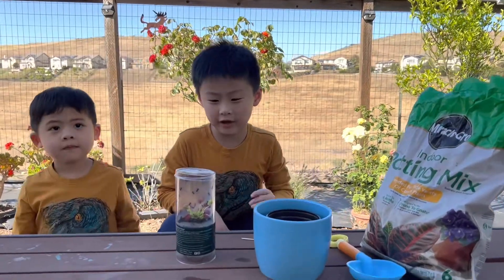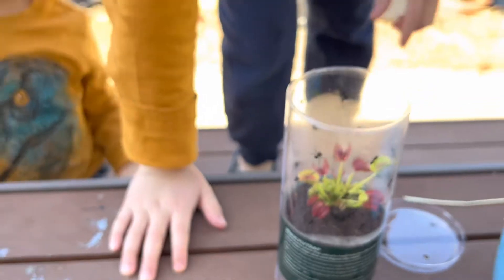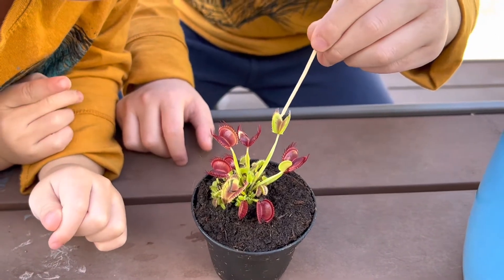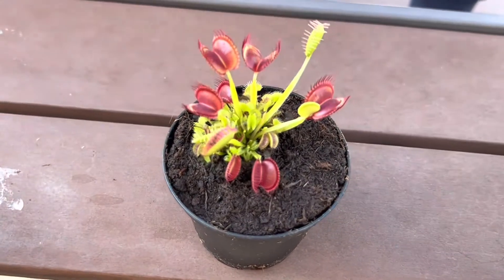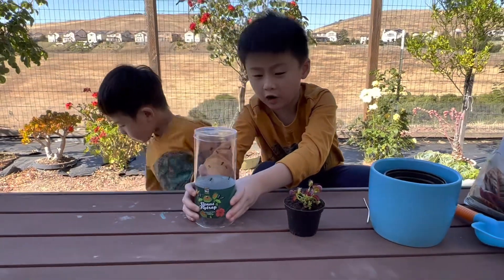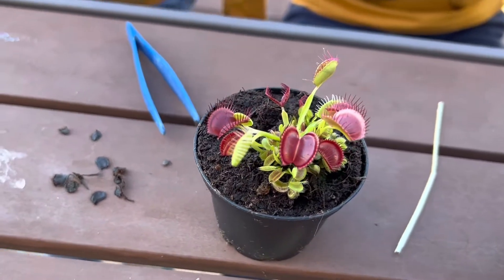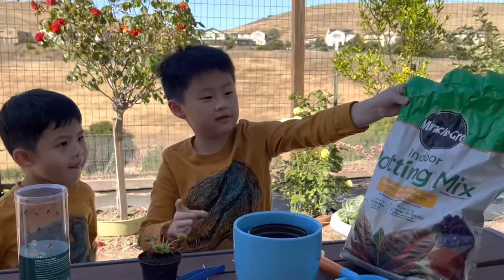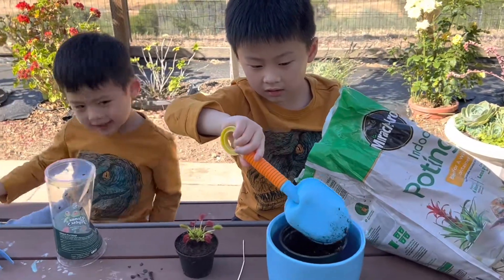Bought a Venus Flytrap From Home Depot